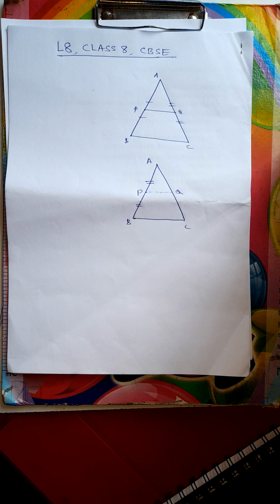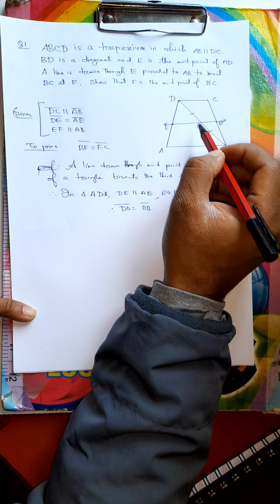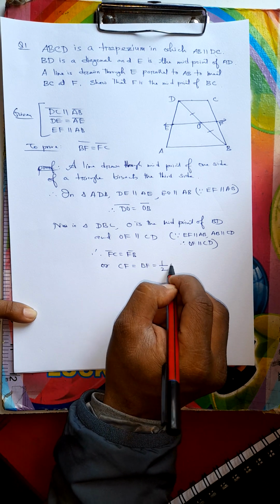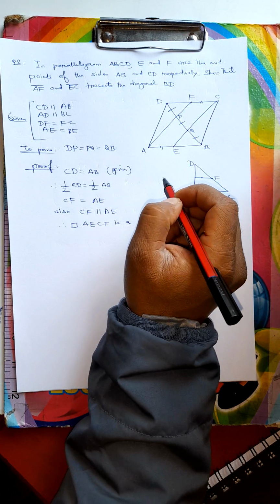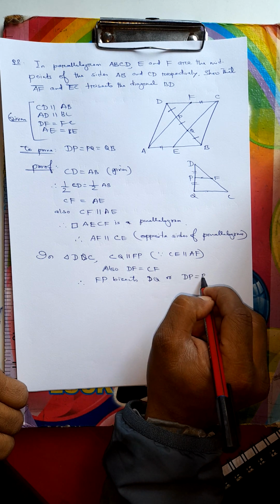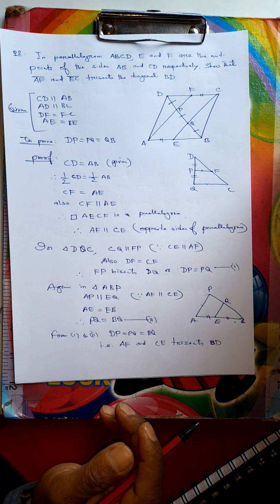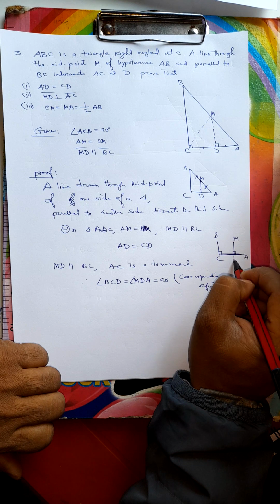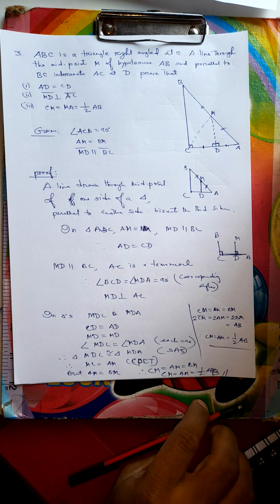L8 CLASS 9 CBSE: IMPORTANT SOLUTIONS ON MID POINT THEOREMS AND ITS APPLICATIONS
In this video students will learn the applications of mid-point theorems.